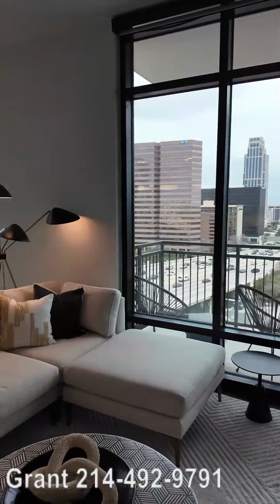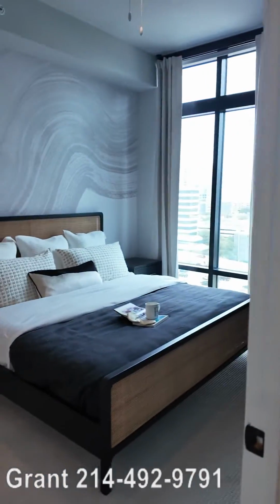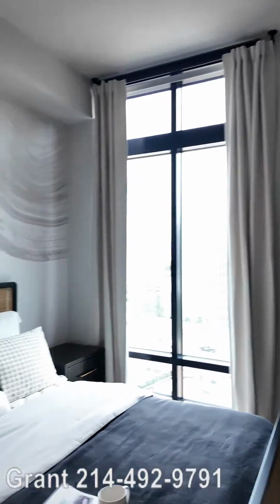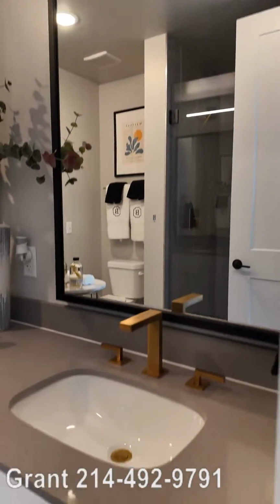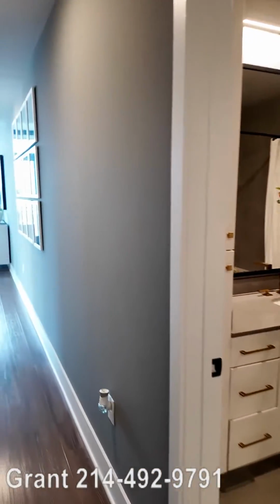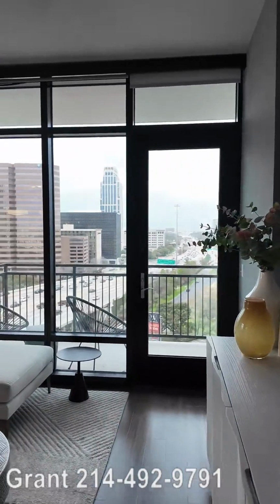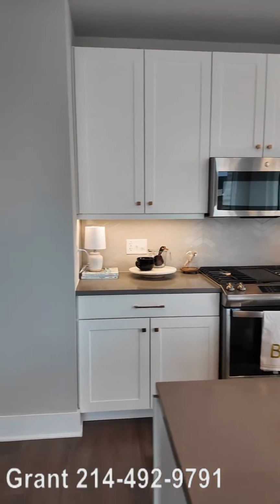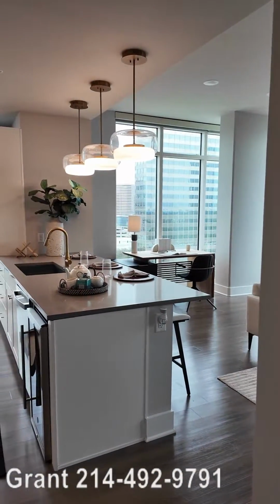Captivating Two Bedroom Tour 2 | Bowen River Oaks Apartments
The Bowen River Oaks are  Houston High Rise Apartments  with a modern feel and superb floorplan designs ! This video features a detailed walkthrough of their two bedroom - part 2
Chapters
00:00 -  Intro to part 2 detailed tour at Bowen River Oaks Apartments
00:25 -  Bedroom at Bowen River Oaks Apartments
00:56  - Bathroom at Bowen River Oaks Apartments